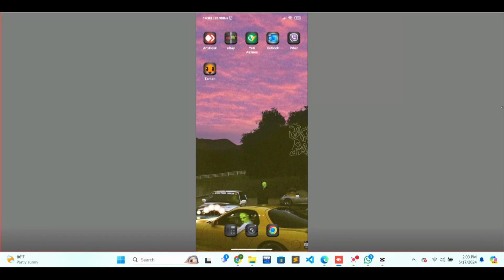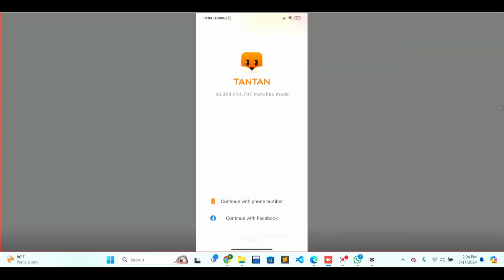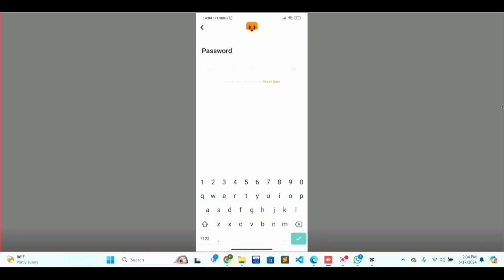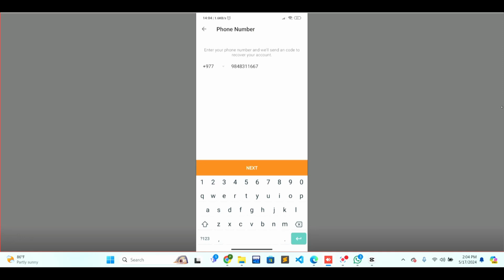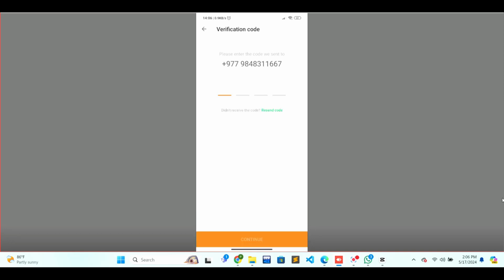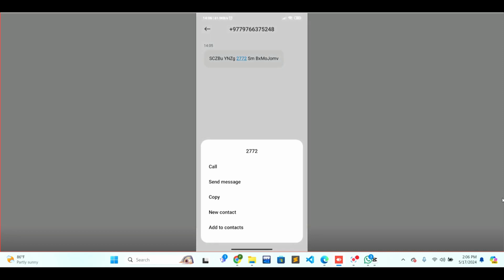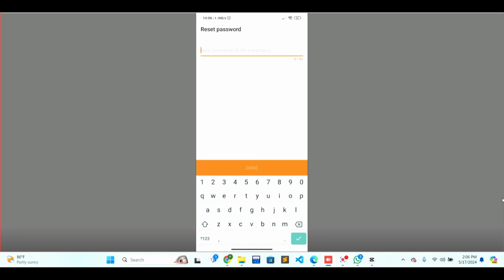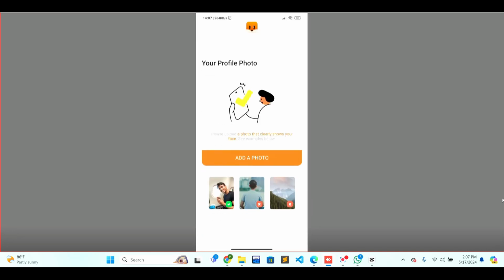How to Reset Password on Tantan 2024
In this video, learn how to reset your Tantan password if you've forgotten it. Follow these simple steps to recover your account and regain access. Watch now to resolve your password issues on Tantan quickly and securely!